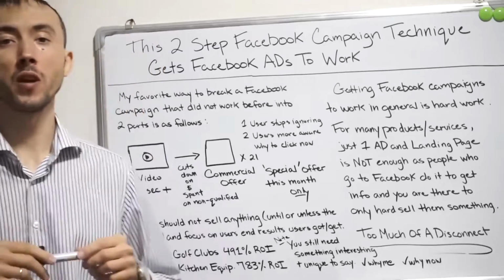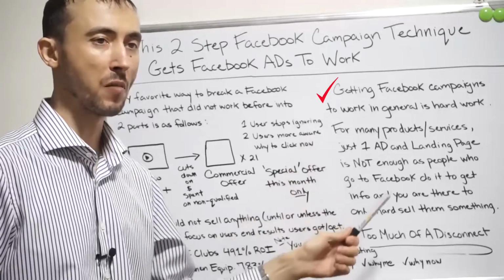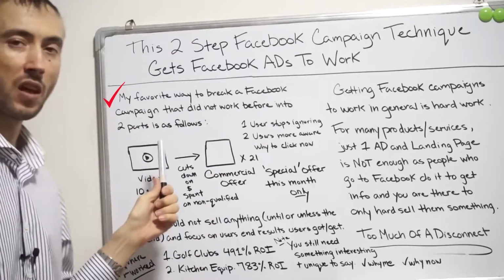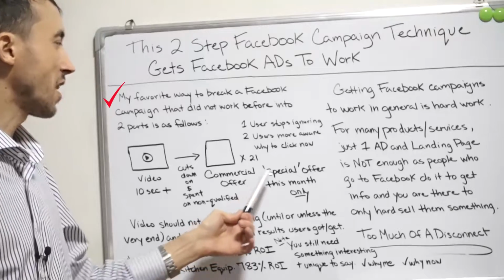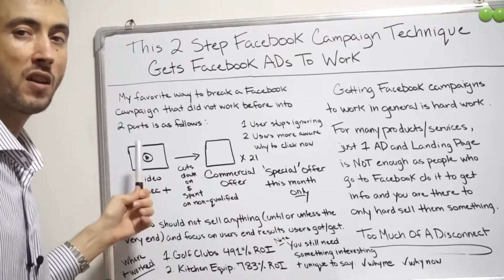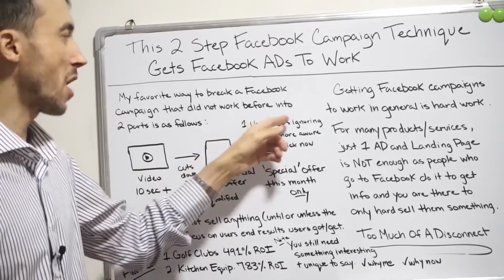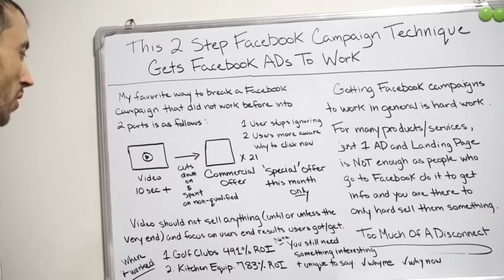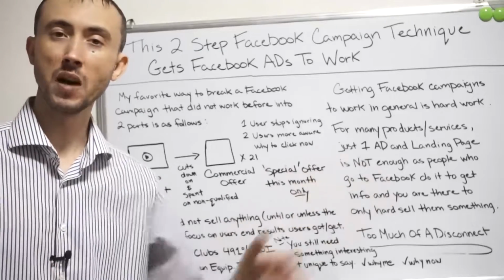The ‘2 Step’ Facebook Campaign Marketing Technique That Gets Facebook ADs To Work!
Facebook ads are great, but they are very difficult to use for most people. This video shows you the simple '2 step' technique that will get your Ads finally work.
This is the same exact technique I use for our own campaigns to get them to work at our Guaranteed Agency!

Timestamps:
2:18 Getting Facebook Campaigns to work in General
3:26 1 AD and Landing Page is not enough
4:07 Too Much of a Disconnect
7:05 Way to Break a Facebook Campaign that didn't work
8:00 Video Ad
8:19 Commercial Offer
19:05 Do Monthly Special Offer
19:41 Video should not sell anything